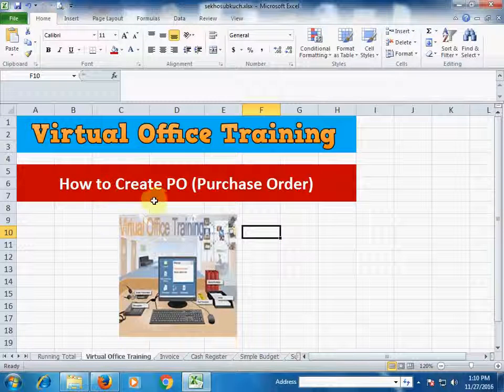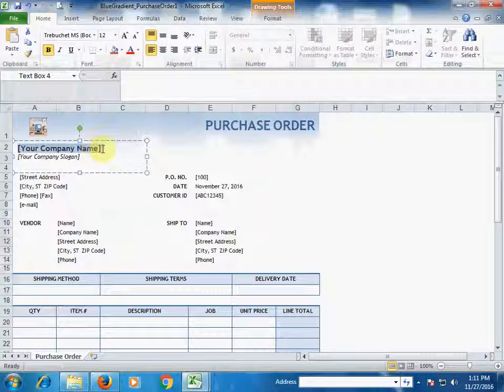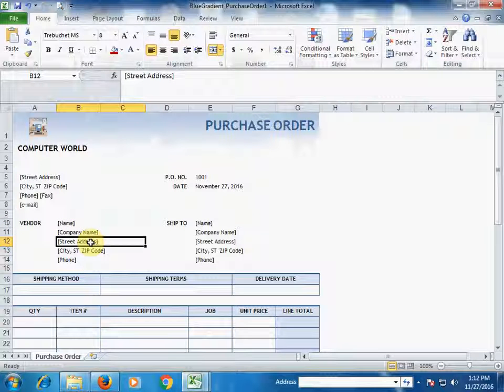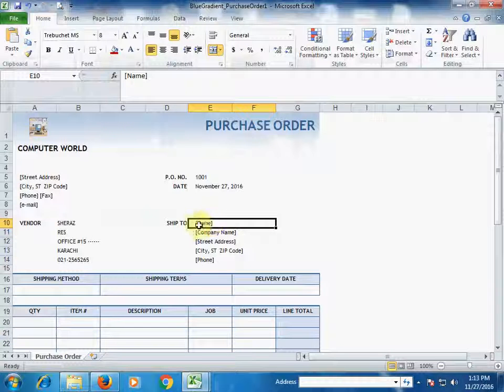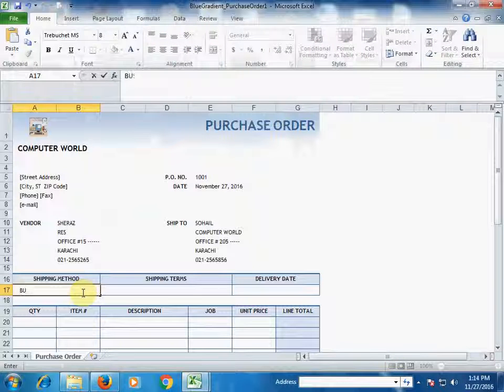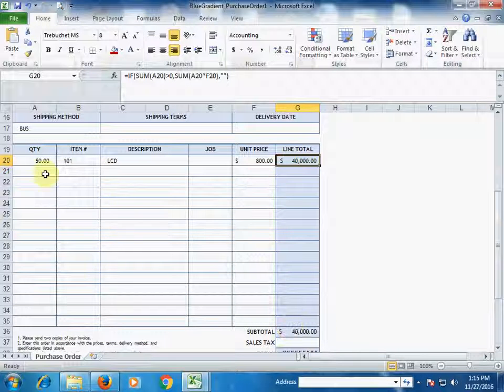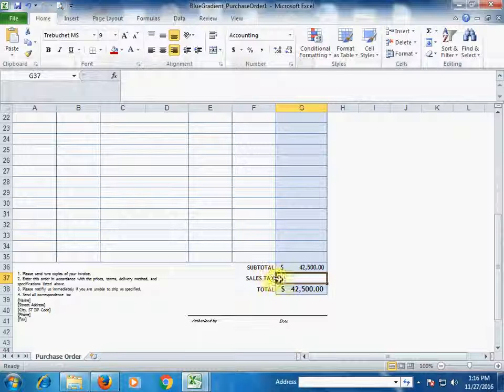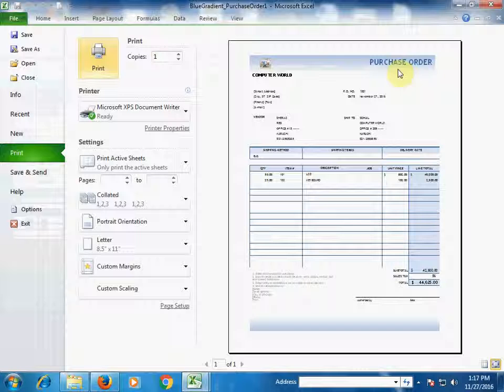Excel Tips and Tricks : How to Create PO Purchase Order in Microsoft Excel [English]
In this video tutorial i am going to teach you how to create purchase order in Microsoft excel. In my video training you will learn top tips and tricks of ms excel.

Excel Tips (How to Create PO  Purchase Order)[English]